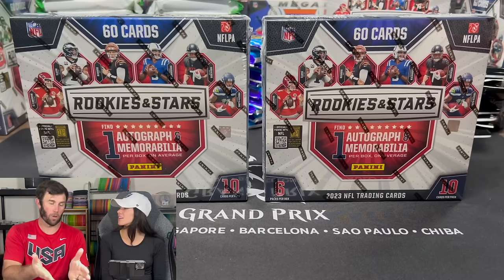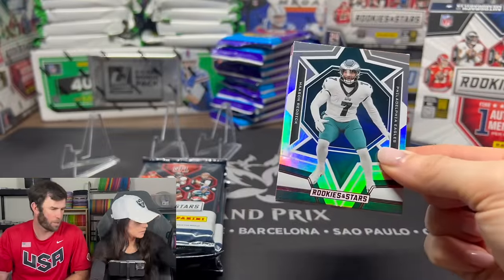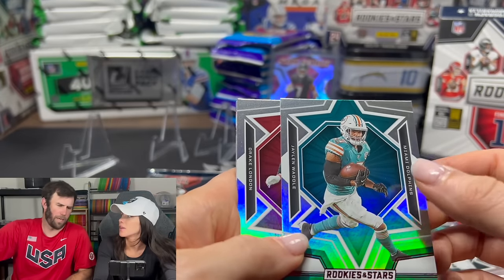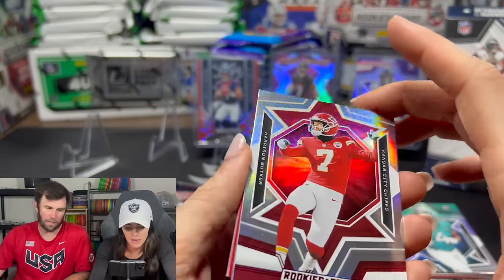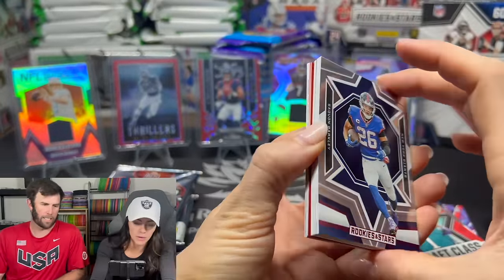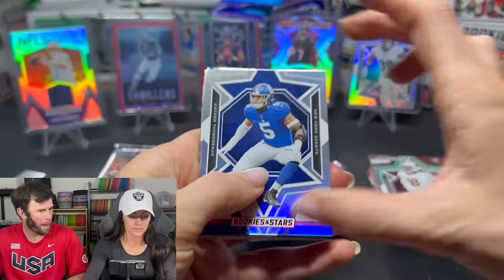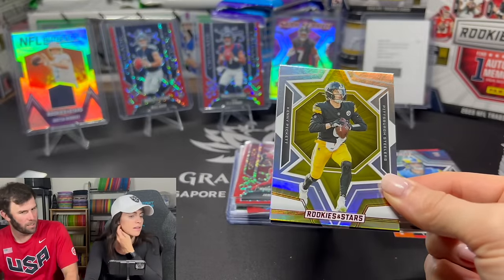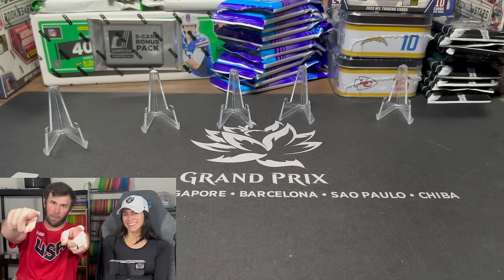PULLING THE BEST CARD POSSIBLE! 2023 ROOKIES & STARS FOOTBALL LONGEVITY BOX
When Kelsey doesn't pull case hits, she pulls the best card possible!

We are opening a 2023 Rookies & Stars Football Longevity Box